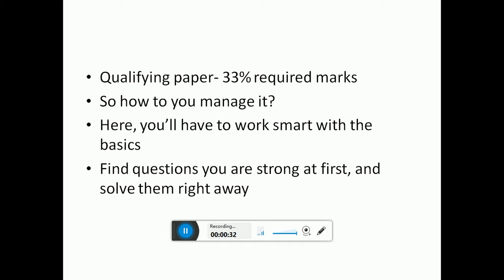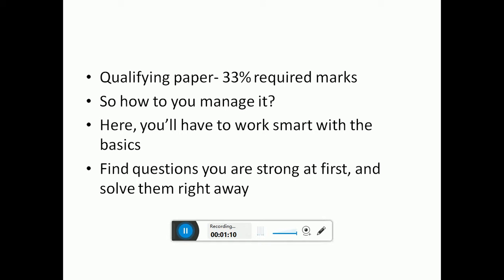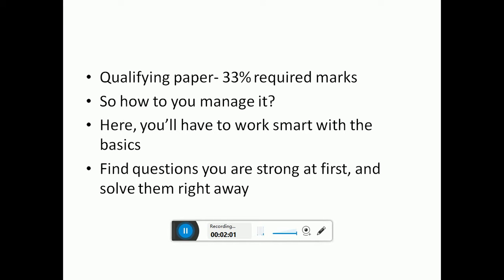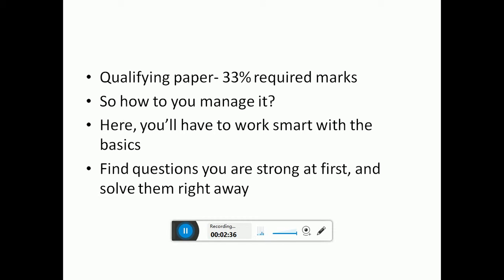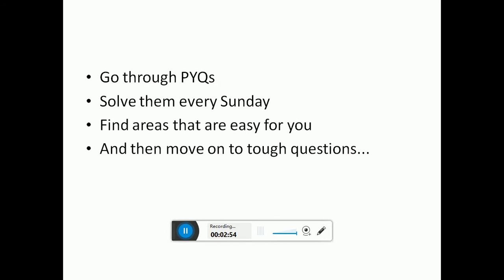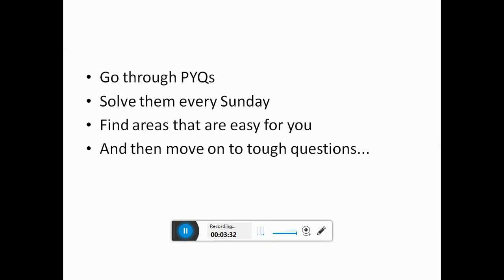CSAT UPSC Prelims 2019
An intro on how to approach CSAT for CSE